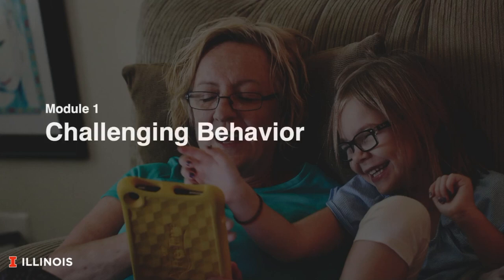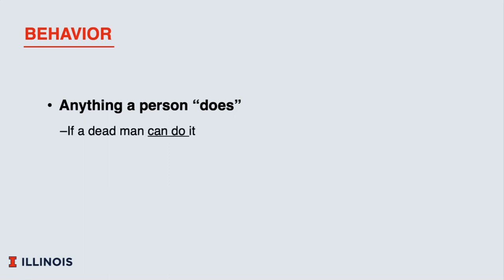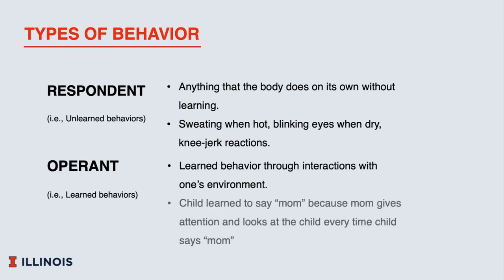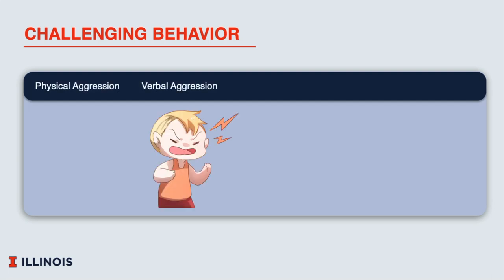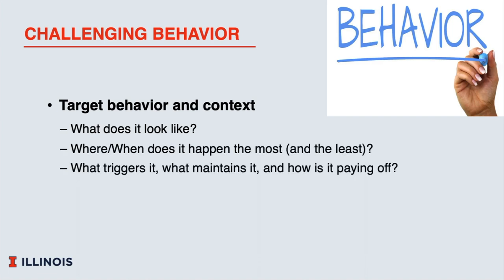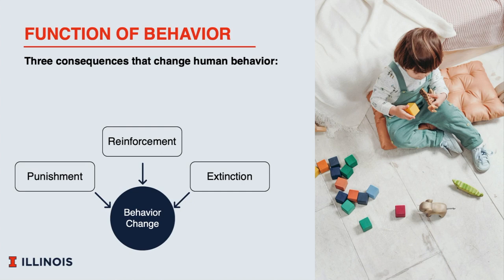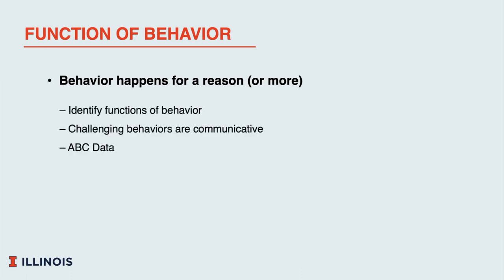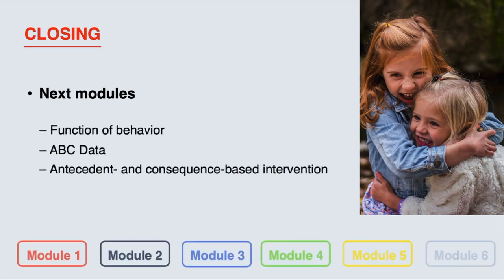Challenging Behavior Online Modules (1/6)